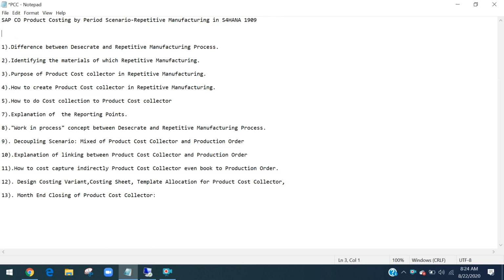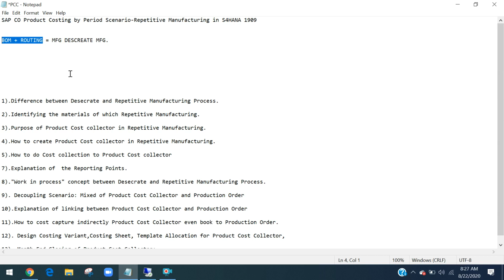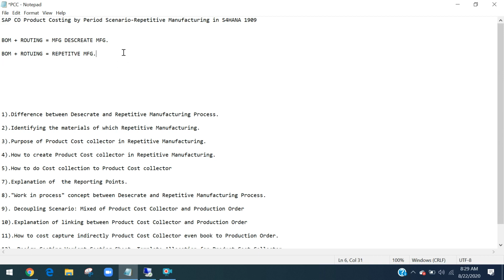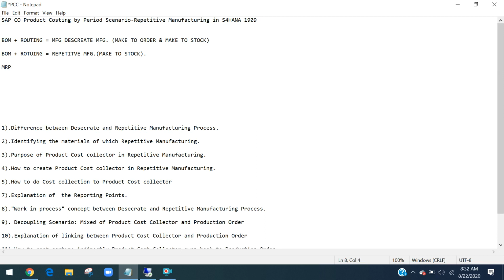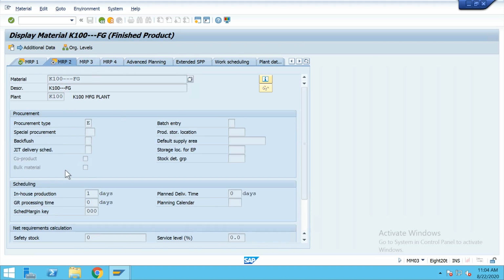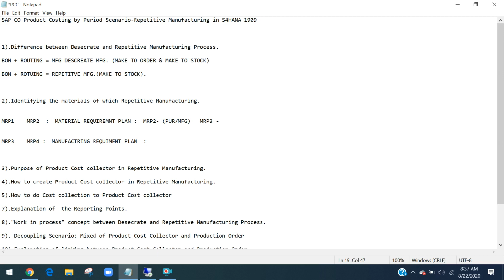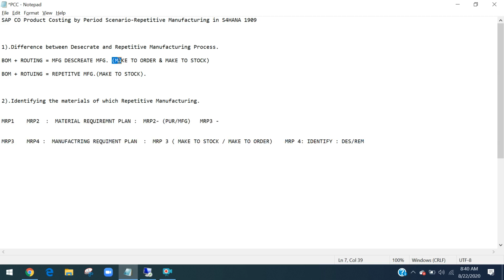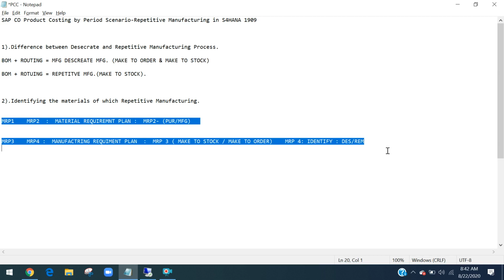SAP CO Training : Over view : Desecrate and Repetitive Manufacturing Process with MTS & MTO.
Please check my Udemy Courses.